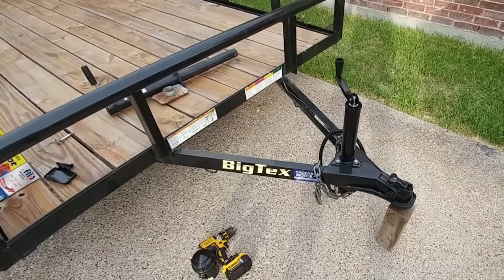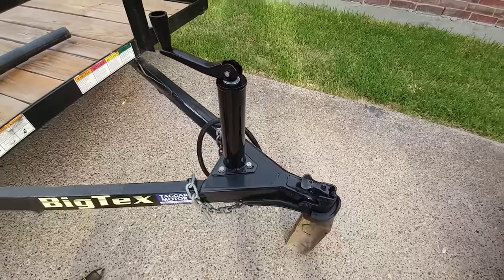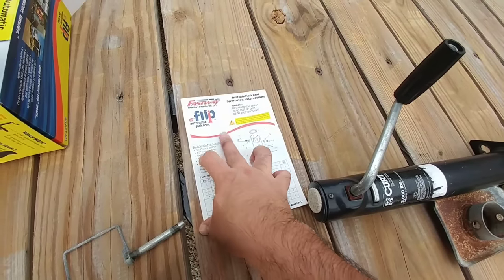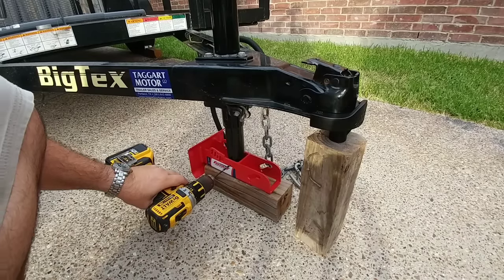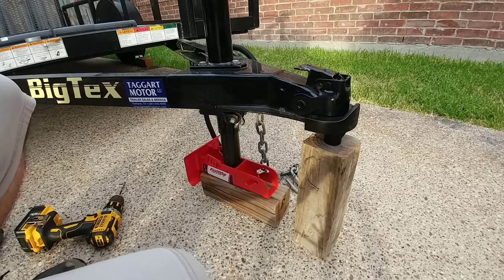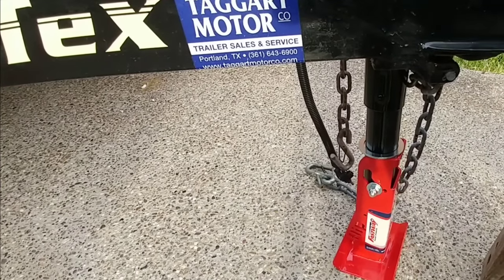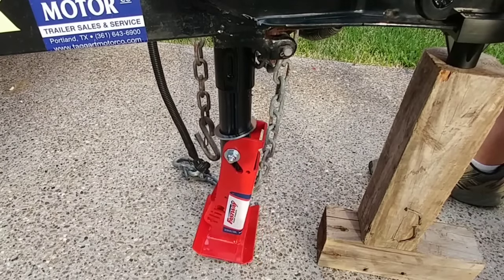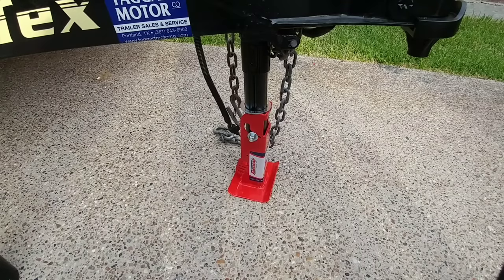You're gonna FLIP out when you see this! Flip Jack from Fastway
Fastway Flip

My source for RV and towing equipment!